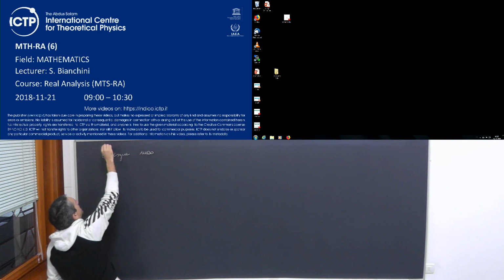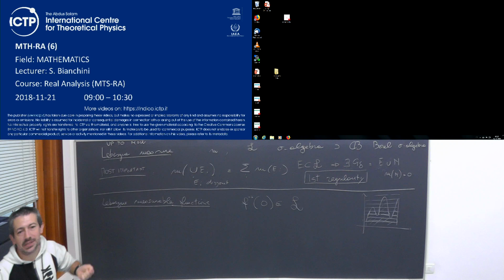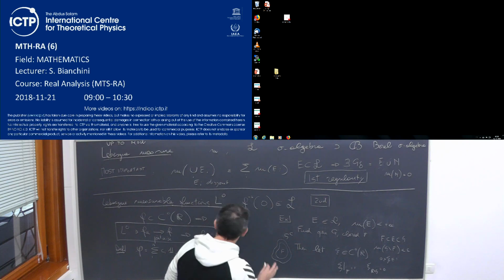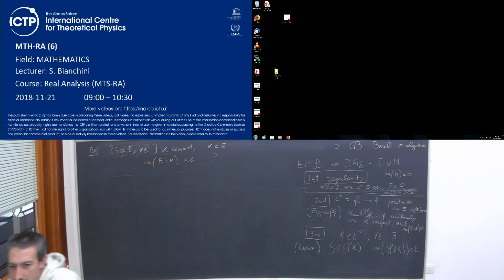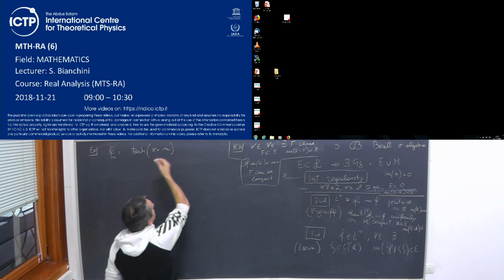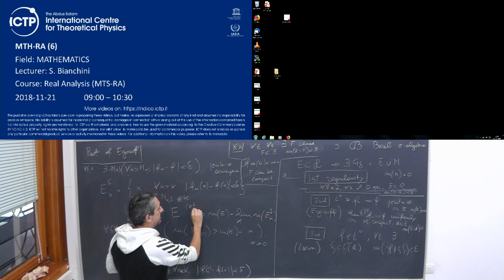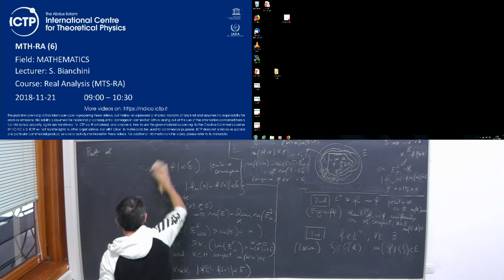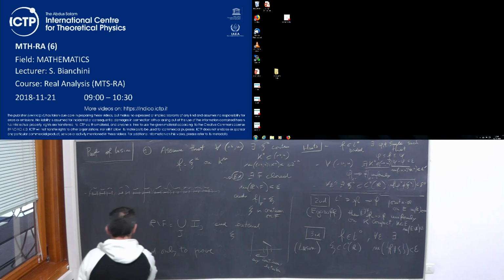Real Analysis (MTH-RA) 6 of 14